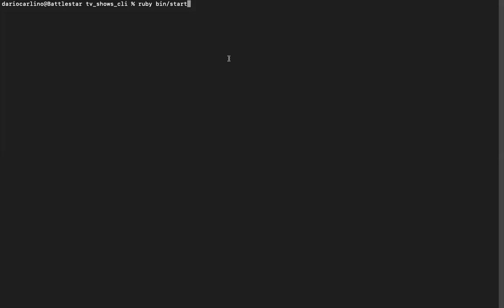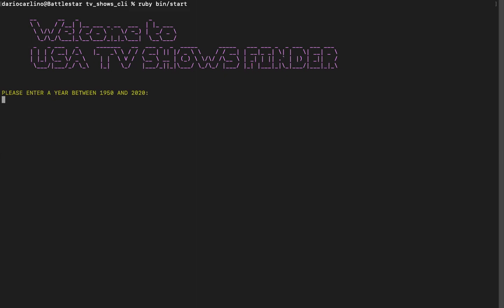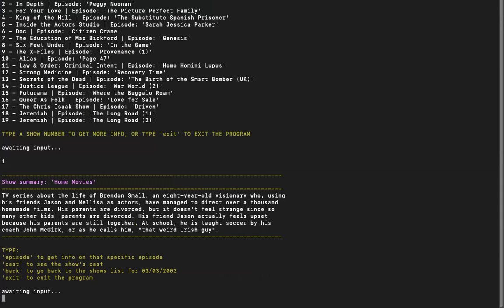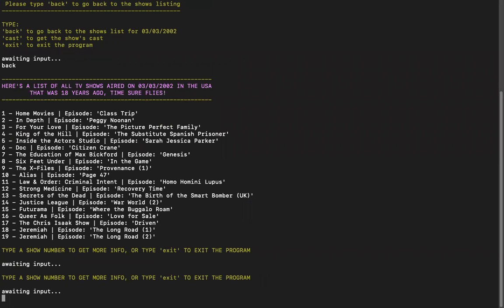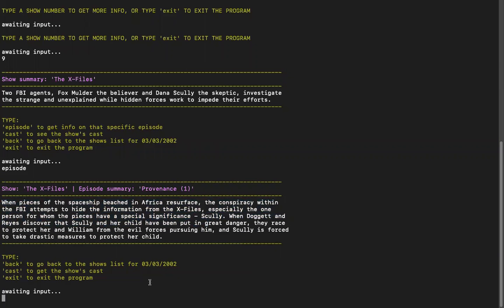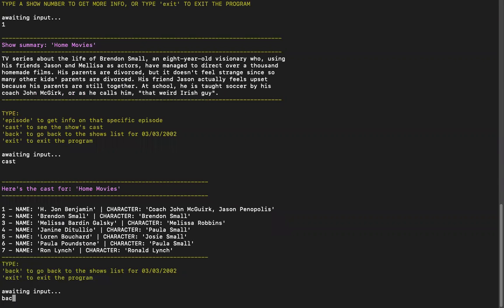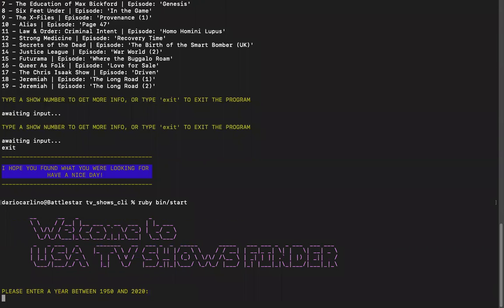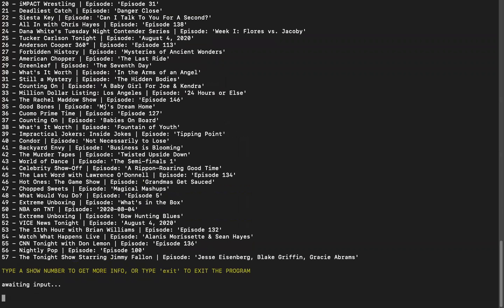TV SHOWS CLI Walkthrough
Flatiron School CLI Project